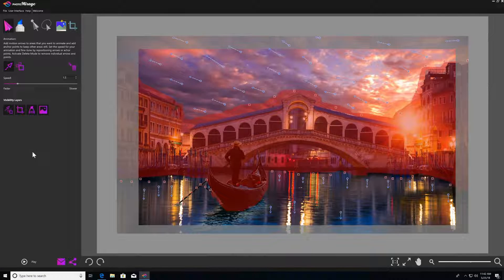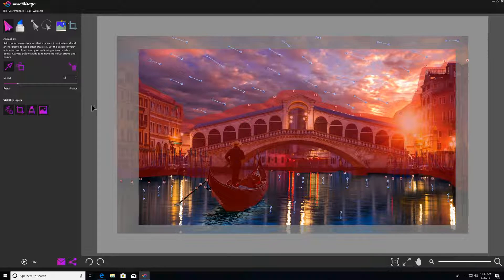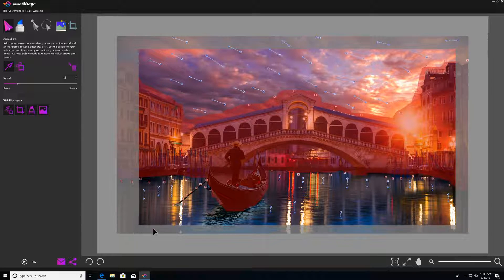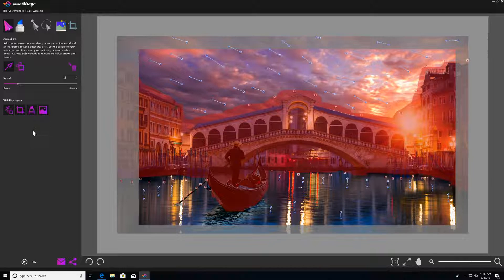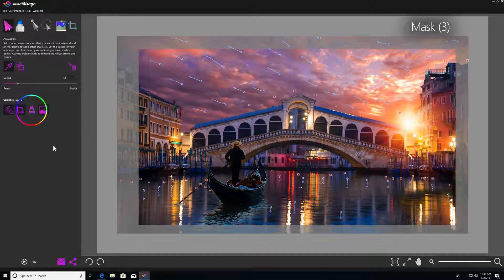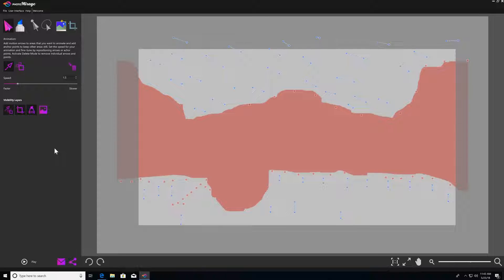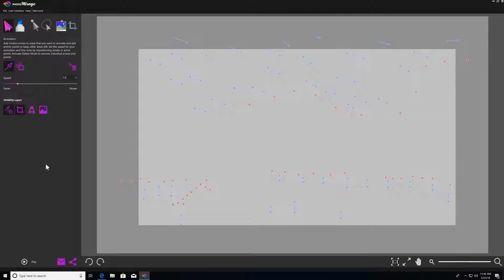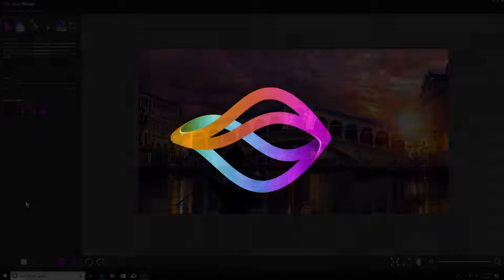How to Use Visibility Layers in PhotoMirage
Visibility Layers in PhotoMirage allow you to see what you are working on more clearly by showing or hiding different elements of your project. In this tutorial we’ll explore the Visibility Layers for animation markers, crop area, mask area, and original image file. Learning how to use Visibility Layers will make editing your animations much easier, and turning them on and off won’t affect your animation project itself, just allow you to see the individual elements on their own.
Get your FREE 15 day trial at photomirage.io